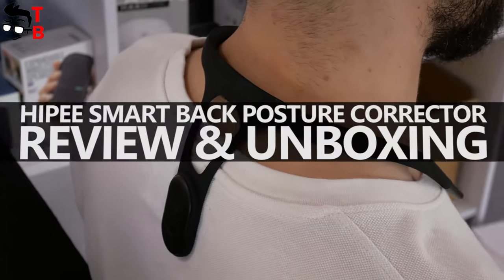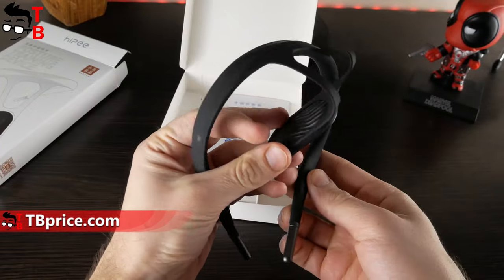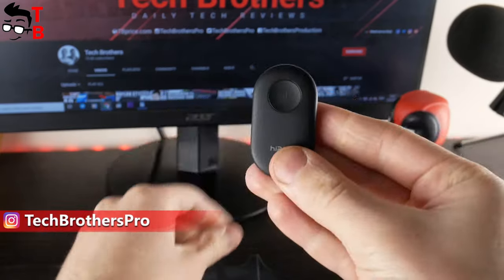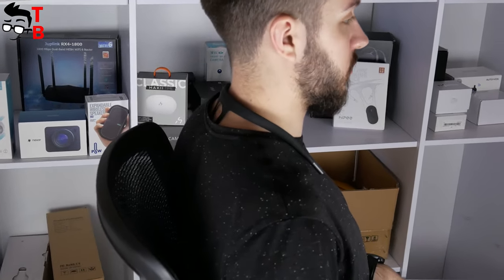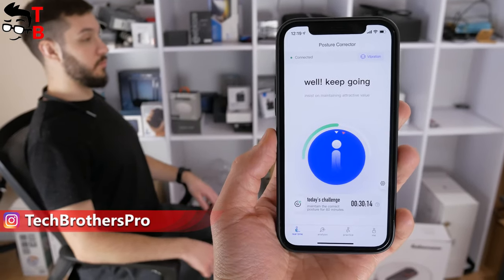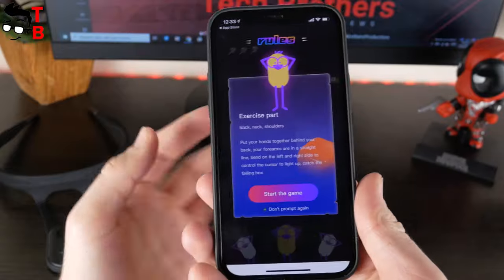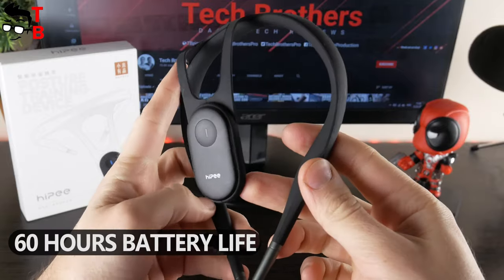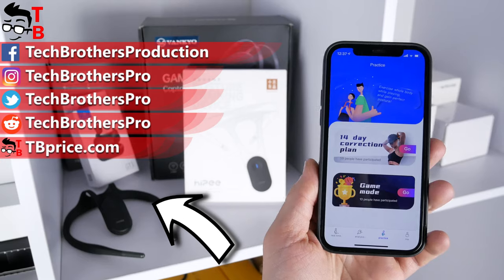Hipee Smart Back Posture Corrector - REVIEW & How to Connect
Watch our video with review and unboxing of Hipee Smart Back Posture Corrector. There is already an app on Play Store and App Store to connect Xiaomi smart posture corrector to a smartphone.

Timecodes:
00:00 - Intro
00:34 - Unboxing
01:08 - Design
01:58 - How To Use
02:22 - Application
04:30 - Battery
04:51 - Conclusion

Hipee Smart Back Posture Corrector Features:
- Deviation 5-20 ° intelligent reminder.
- Bluetooth connection APP.
- Personalized customization.
- Professional posture correction course. Helps to correct the wrong body posture of back and shoulders.
- Human-computer interactive games.
- Soft food grade silicone.
- Innovative design, light and thin wear.
- USB Type-C charging.
✓ UMIDIGI BISON GT2 PRO Smartphone
IP68 rugged, Android 12, Dimensity 900, 6.5" FHD+ display, 64MP Camera, 6150mAh Battery
 PRICE: $284.99

✓ Blackview A95 Smartphone
8GB RAM 128GB ROM, MTK Helio P70 Octa Core, 6.5" Display, 4380mAh Battery
PRICE: $139.99

✓ DOOGEE V20 5G  Smartphone
6.43"FHD AMOLED Display, Innovative Rear Display, Rugged Phone, 8+256GB, 64MP Camera
PRICE: $299.99

✓ Realme 9 Pro NEW 2022 Smartphone
8GB RAM 128GB ROM, 6.6inch FHD+ Display 120Hz, Qualcomm Snapdragon 695 processor
PRICE: $269.90

✓ Realme 9 Pro Plus NEW 2022 Smartphone
Super AMOLED 90Hz Display, Dimensity 920 Processor, Sony IMX766 OIS Camera, 60W SuperDart Charge
PRICE: $309.90

✓ EDIFIER W200T Mini True Wireless Earbuds
Qualcomm aptX, 13mm driver, Short Semi-In-Ear Design, cVc 8.0 Call Noise Cancellation
PRICE: $26.99

✓ TCL TAB MAX 10.4 Tablet
6GB RAM 256GB, Snapdragon 665, 10.36'' 2000x1200 Display, Android 11, WIFI, Type-C
PRICE: $219.00

✓ New XIAOMI MIJIA Robot Vacuum Mop Pro
3000Pa Strong Suction, LDS Laser Navigation, Self-cleaning base, UV Ultraviolet Sterilization
PRICE: $867.37

✓ ORICO 39000mAh Power Bank
150W Outdoor Portable Power Station, 144Wh PD 60W DC AC, Emergency Power Bank
PRICE: $129

✓ WETIE H13 Cordless Car Vacuum Cleaner
8000Pa Suction and Foldable Handle
PRICE: $19.99

✓ WEMAX GO Mini ALPD Laser Pocket Projector
300 ANSI Lumen, ALPD Laser Technology, Wi-Fi Connection for Smartphone
PRICE: $299.99

✓ 1MORE PistonBuds Pro Earbuds NEW
Triple ANC, Bluetooth 5.2, 4 Microphone, DNN Metal Diaphragm, 30 Hour Battery
PRICE: $49.00

HashTags for searching